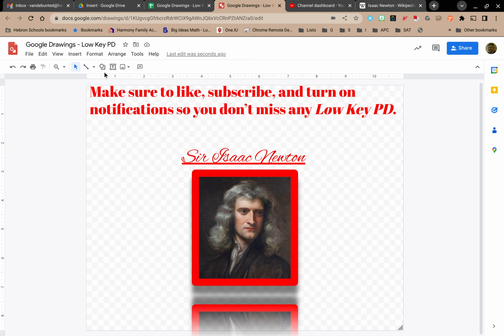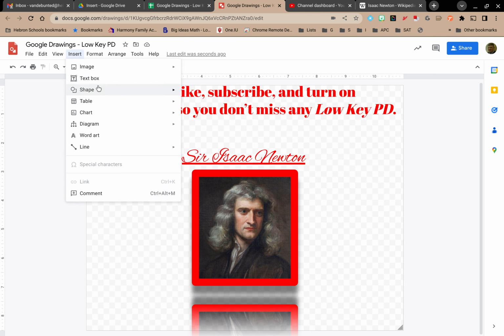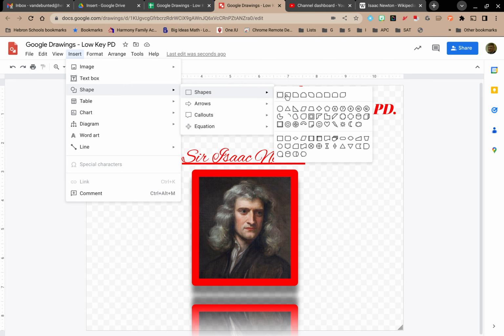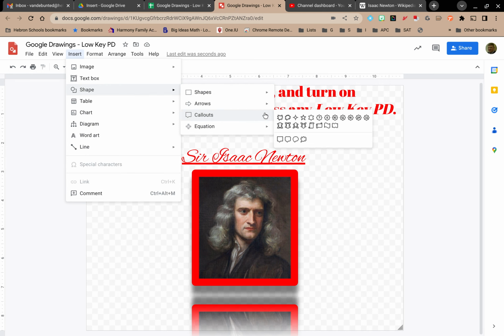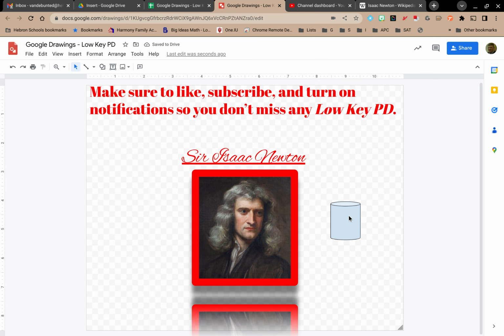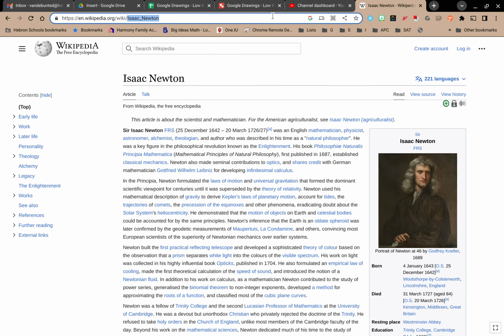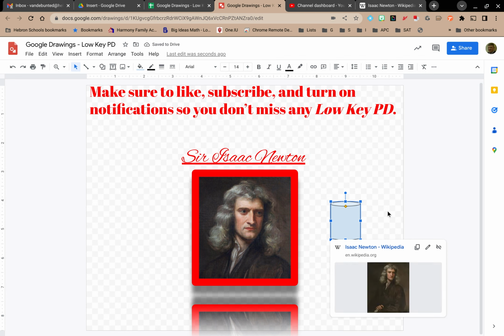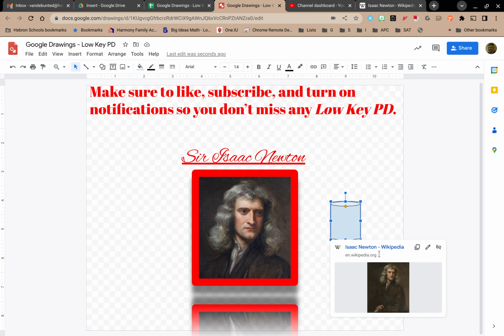Low Key PD: Google Drawings - Insert - Shape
In this video we explore how to add and format shapes into your Google Drawings.